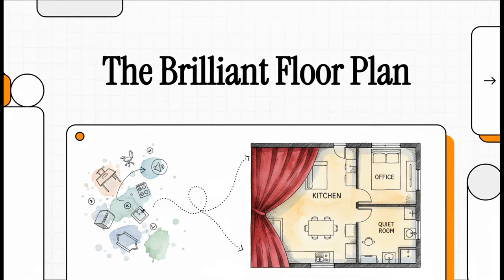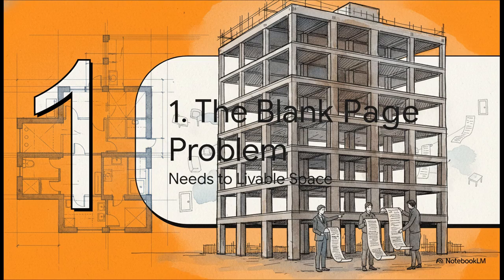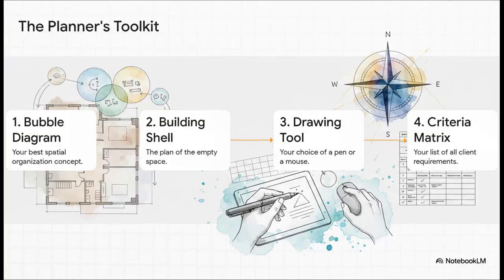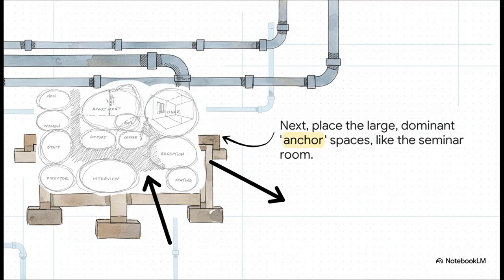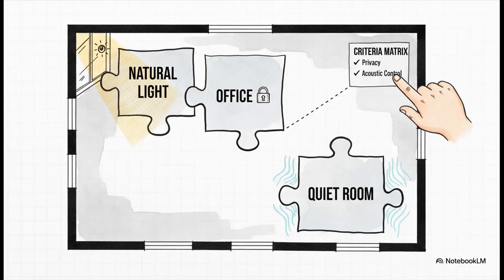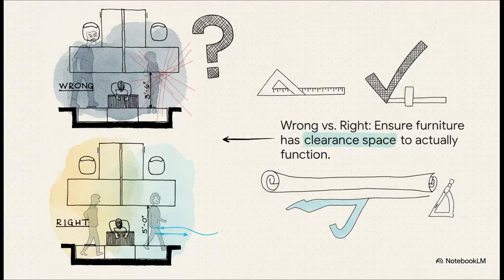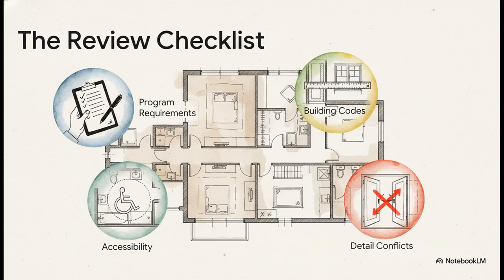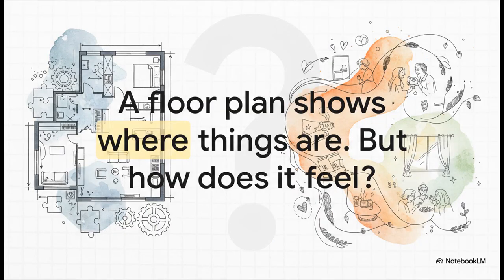The Brilliant Floor Plan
A great floor plan is the result of clear thinking, careful organization, and an understanding of how people live and move through space. The Brilliant Floor Plan examines what separates a functional layout from one that truly supports daily life.

This video breaks down the principles that guide effective floor planning, including circulation, zoning, proportion, and spatial relationships. It shows how thoughtful planning decisions create clarity, efficiency, and comfort.. often without drawing attention to themselves.

By revealing the logic behind well-designed layouts, this film helps viewers recognize that a brilliant floor plan is not defined by style, but by how seamlessly it supports human behavior and use over time.